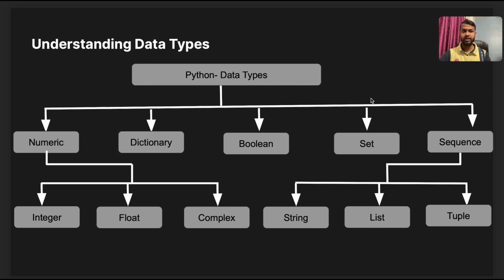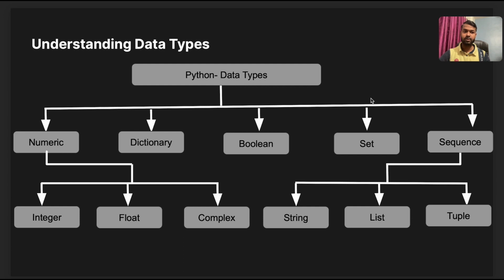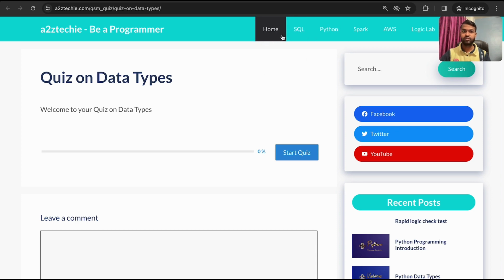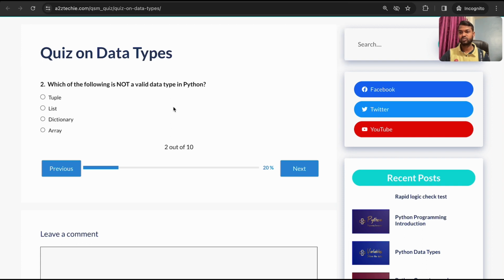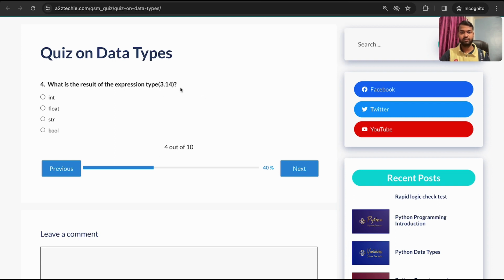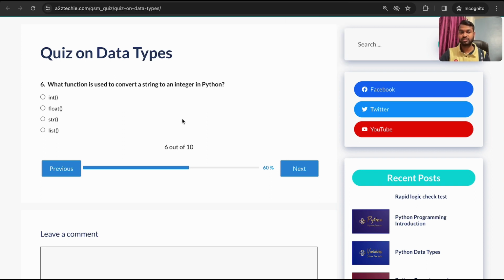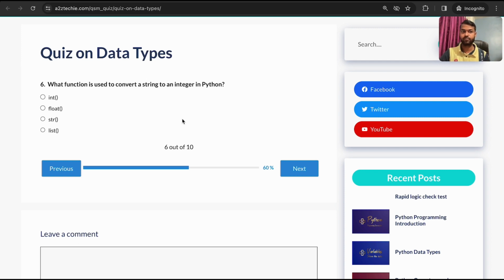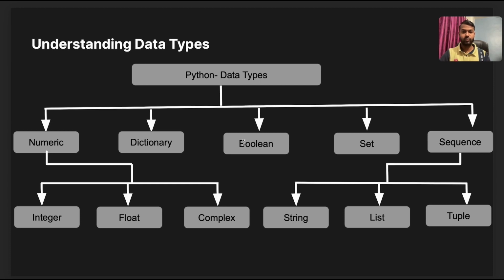Python Data Types | Quiz #1 | Python Tutorial | MCQ | #10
Welcome to our comprehensive quiz on Python data types! In this video, we'll take you on an exciting journey through strings, lists, tuples, and sets, offering detailed explanations and challenging multiple-choice questions to enhance your understanding and mastery of these fundamental concepts.

Whether you're a beginner looking to solidify your knowledge or an experienced Python developer seeking to sharpen your skills, this quiz has something for everyone. Each question is carefully crafted to test your understanding of Python data types, and our detailed explanations will help you grasp the concepts behind the answers.

today to take the Data Types Quiz and discover where you stand in the world of Python programming. Don't miss this opportunity to sharpen your skills and elevate your Python expertise!